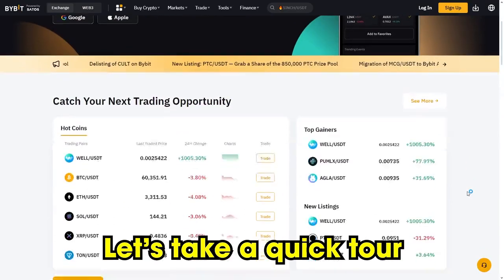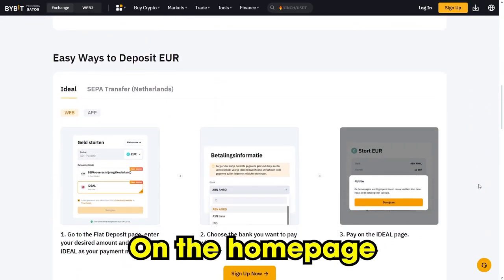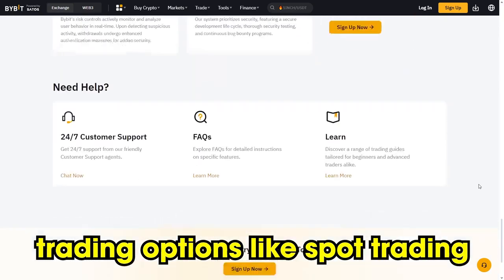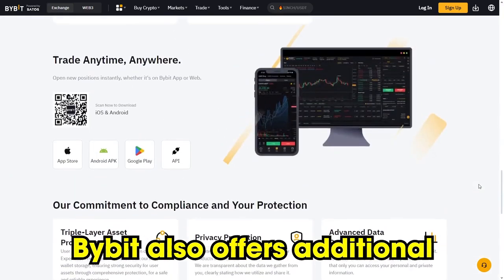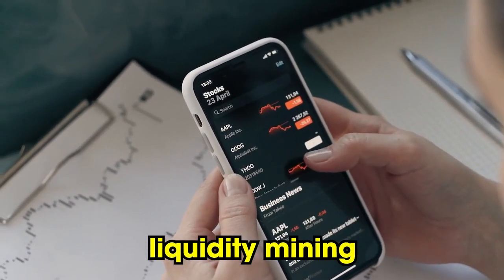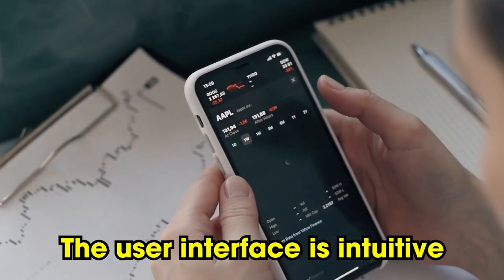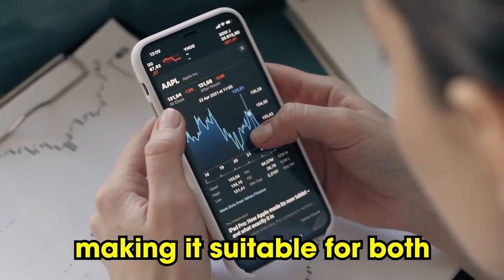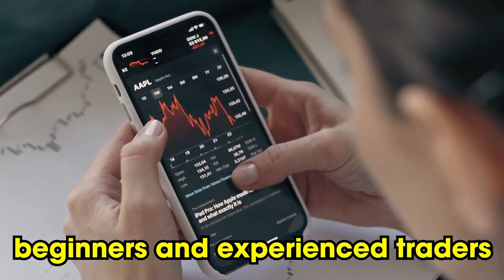Bybit Sign Up With Referral Code "KAKA" Guide for 2025 | Crypto Kickstart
✔ Bybit referral code: KAKA
Bybit sign up with referral code "KAKA" and unlock exciting opportunities in the world of cryptocurrency trading! In this in-depth video, we dive into the essential steps for creating your Bybit account, ensuring that you don’t miss out on great bonuses and promotions that can enhance your trading experience.

2025 is shaping up to be a pivotal year for cryptocurrency, with innovations and changes happening every day. By using the referral code "KAKA" during your sign-up process, you'll gain access to exclusive rewards, lower trading fees, and possibly a welcome bonus upon making your first deposit. Don’t let this opportunity slip through your fingers!

In this video, we’ll guide you through the entire registration process step-by-step. We will cover everything from verification procedures, securing your account with two-factor authentication, to making your first trades. Bybit's platform is user-friendly, and with our clear instructions, even beginners will find it easy to navigate.

Additionally, we will explore the unique features of Bybit, such as its advanced trading tools, the spot and derivatives market, and a comprehensive trading interface that caters to both novice and experienced traders. You’ll learn how to leverage Bybit’s image input capabilities to analyze market trends effectively and identify profitable trading opportunities.

Furthermore, we’ll share tips and strategies for maximizing your gains and minimizing risks. Whether you're a day trader or prefer long-term investing, knowing how to effectively use Bybit's platform with the right tools, including image input capabilities, will give you an edge in your trading strategy.

Bybit is consistently evolving with new updates and features, so it's crucial to stay informed.

Join us and be part of the cryptocurrency revolution in 2025! Don't forget to use the referral code "KAKA" when signing up for Bybit, and take the first step towards unlocking your potential in digital finance.

Dive into the world of cryptocurrency with confidence and let Bybit and our community support your journey. Together, we can maximize trading success!

00:00: Intro
00:24: What You Need to Sign Up
00:42: Step-by-Step Guide to Signing Up
01:43: Setting Up Security
02:08: Funding Your Account
02:47: Earning Rewards
03:07: Navigating the Platform
03:33: Tips for New Users
03:58: Conclusion